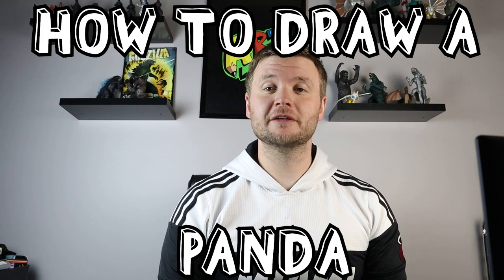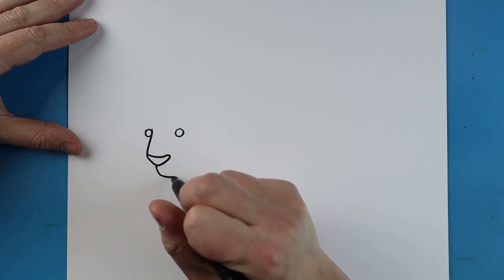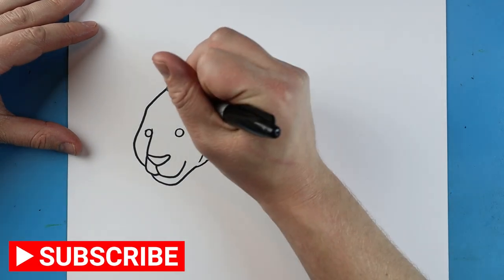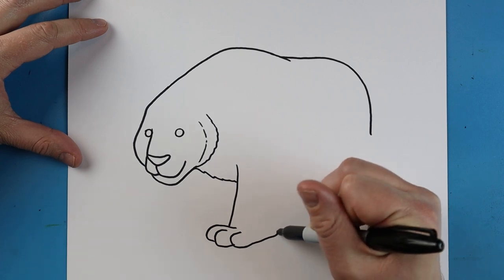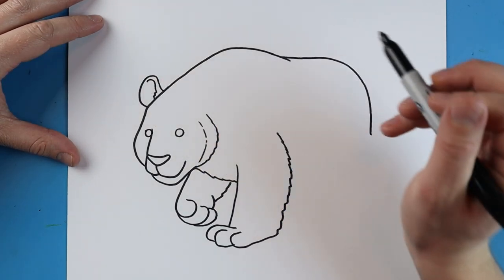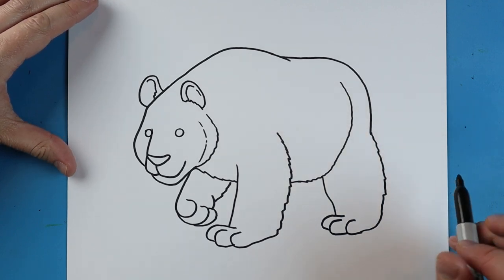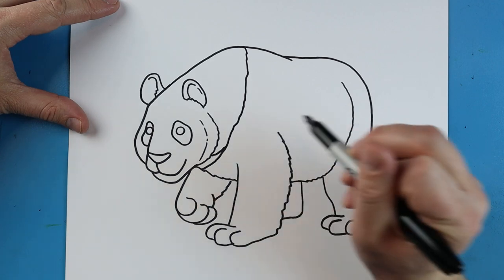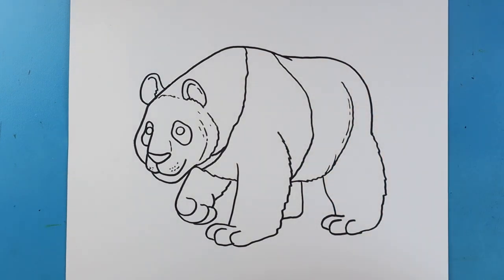How to Draw a PANDA!!!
Step by step video on how to draw a PANDA!!!